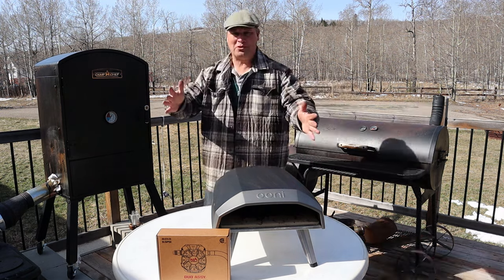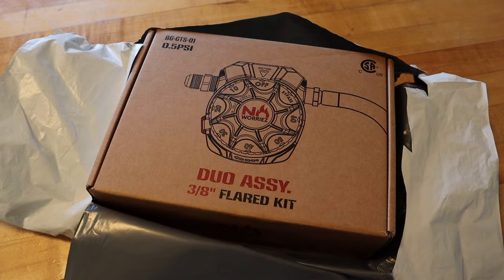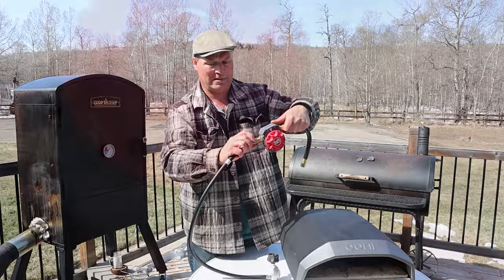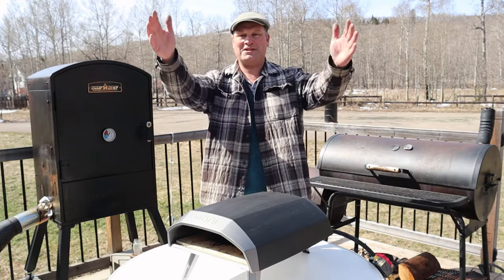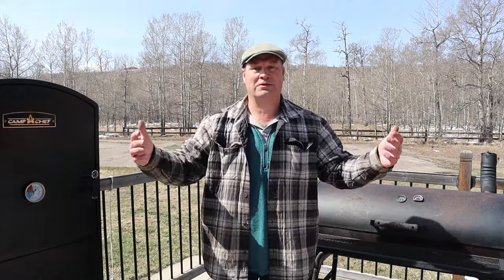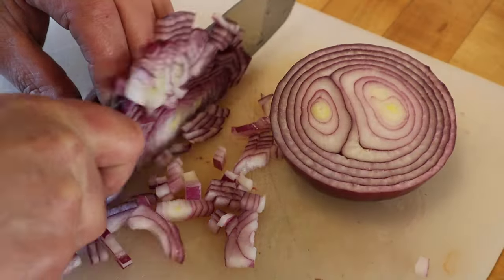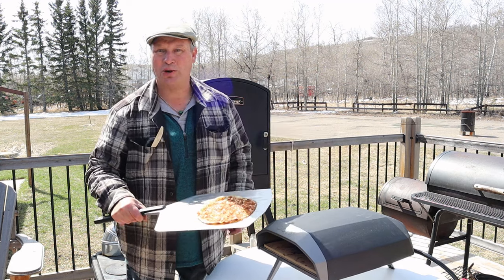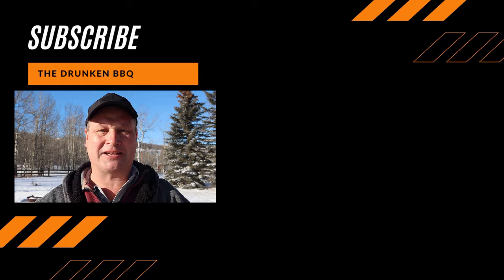HOW TO BAKE THE BEST | WHAT OONI DOENST WANT YOU TO KNOW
In this video I show you what Ooni doesn’t want you to know, their best kept secret will be revealed. This is your change to make a great breakfast, brunch, lunch or even dinner. All ingredients are at Costco.

As always, safety comes first, check out this mazing safety valve from No Worriez.

As always: when I can do this, you can do this too. Made in Alberta, Canada of course.

00:00 - Intro
00:17 - No Worriez
02:26 - Critics
03:23 - Ooni Secret

Keep on grilling.